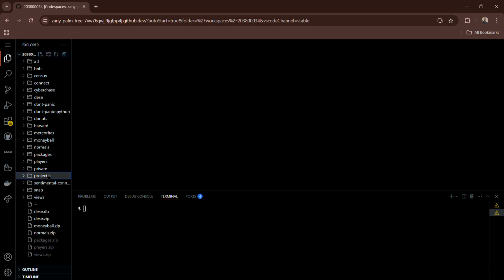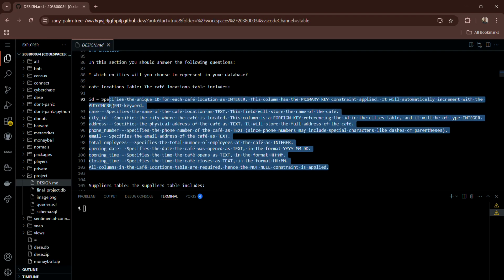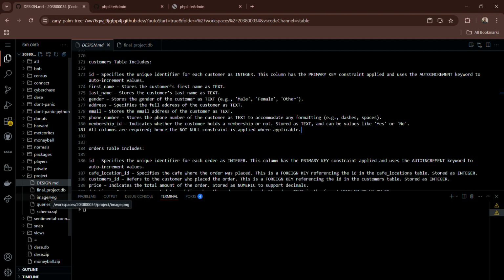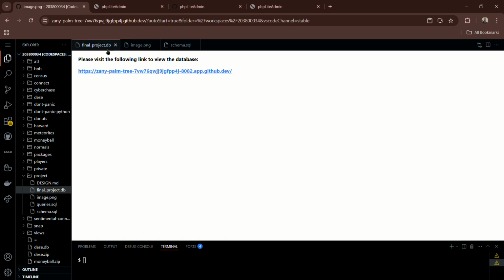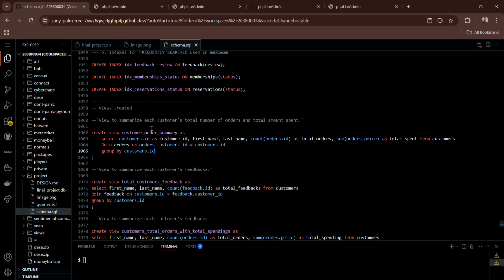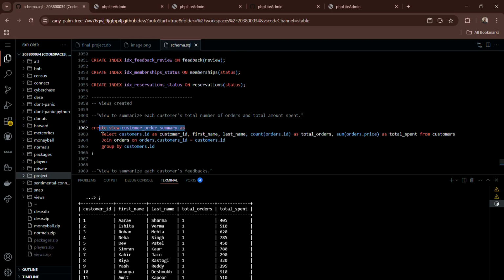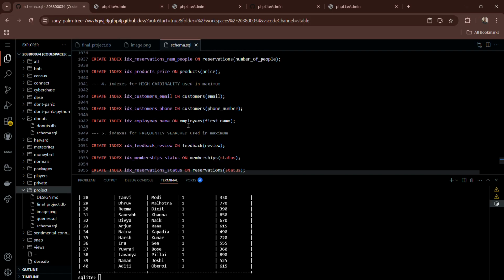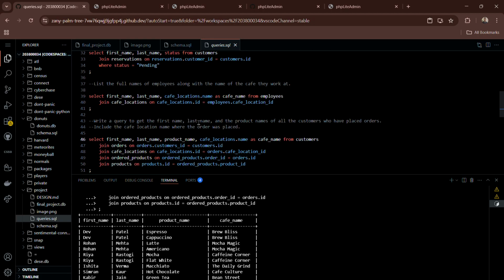🎓 Final Project | CS50’s Introduction to Databases with SQL | Detailed Walkthrough | Step by Step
🚀 Welcome to the Final Project for Harvard's CS50’s Introduction to Databases with SQL!
In this video, I present a comprehensive, step-by-step breakdown of my final SQL database project – a real-world application centered around a multi-city healthy café chain: WellSpring Café ☕🌱. This project encapsulates all the core concepts taught in the CS50 SQL course — brought together in one clean, practical, and professional implementation.

📌 What’s Inside This Video:
✅ Table Creation with Primary & Foreign Keys
✅ Data Insertion across All Tables
✅ Entity Relationship (ER) Diagram
✅ Indexes for Performance Optimization
✅ Creation of Views
✅ Complex SQL Queries for Real-world Scenarios
✅ Employment, Order & Membership Management
✅ Feedback System, Reservations, Suppliers & More!

🗃️ PROJECT OVERVIEW
This SQL database project is built around WellSpring Café, a fictional yet realistic multi-location café chain operating across different cities in India. The system is designed to manage:

Multiple café branches

Customers and their memberships

Orders and ordered products

Product categories and pricing

Employee records and their employment status

Reservations and feedback

Suppliers and raw material sourcing

Financial data (revenue, expenses, etc.)

💡 Technologies Used:
SQL (SQLite3)

DrawSQL (for ER Diagram)

👨‍💻 About Me:
Hey there! I'm Harsh Kumar, an aspiring data professional currently pursuing my Postgraduate Diploma in Global Business Operations at SRCC, University of Delhi. I’m deeply passionate about databases, analytics, and building structured solutions for real-world problems.

If you're currently taking the CS50 SQL course or planning to build a professional SQL project that stands out in your resume, this walkthrough will give you a practical roadmap, right from design to implementation. Whether you're a student or aspiring analyst, you’ll find value in how this project applies theoretical knowledge into a structured real-world model.